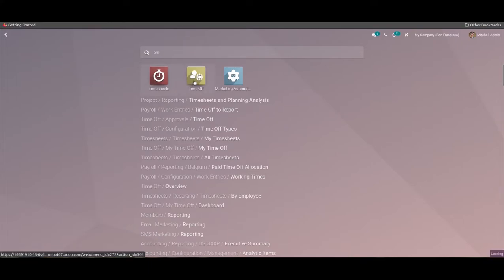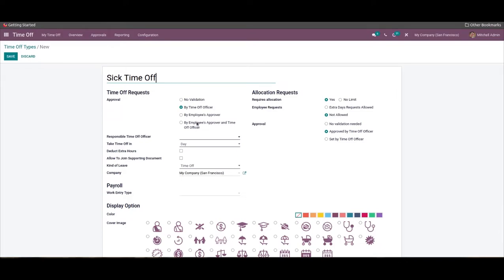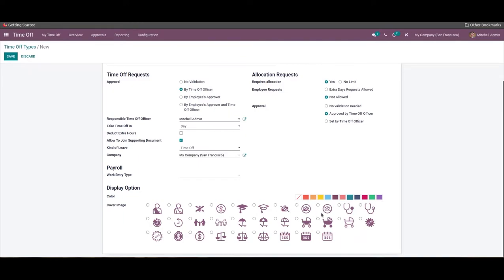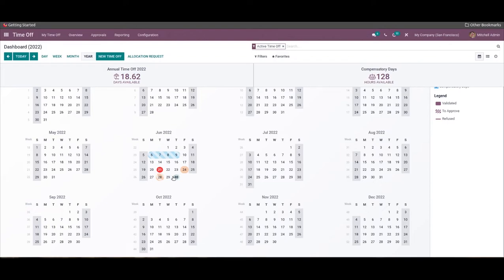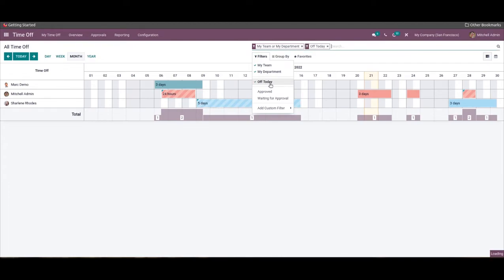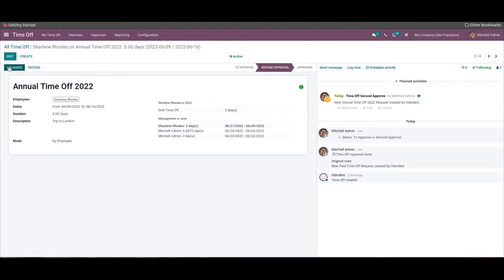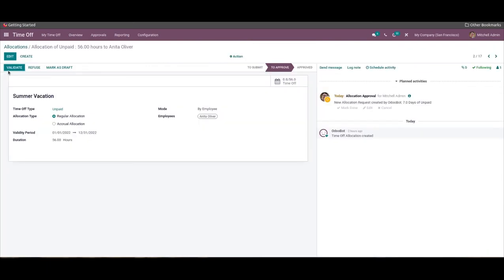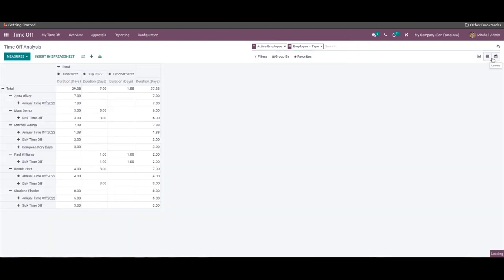How to Manage Time Off in Odoo 15 ERP | Odoo Functional Videos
This video will give you a detailed note on how to manage time off with Odoo 15.

Video Content
00:00  Introduction
01:02  Time of types
01:15  Create new time of types
03:57  My time off
05:35  My Allocation
06:51  Employee time of management
08:28  Allocation
10:37  Time of analysis

Time off or Employee leave management can be a hectic and time-demanding task. Odoo has a module reserved for Employee Time off requests and management. The module is highly integrated with the Employee module of Odoo for personalizing accessibility rights. The highly integrated nature of the module will let the user have a completely personalized dashboard experience for personal time off analysis and management. The module is equipped with highly advanced tools to ensure maximum user accessibility.